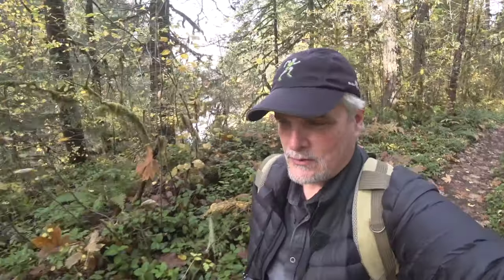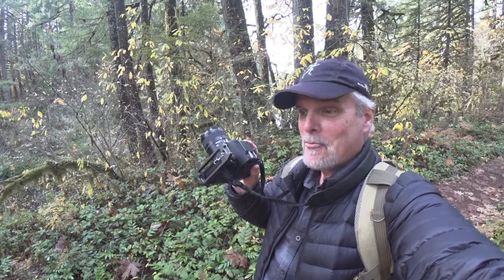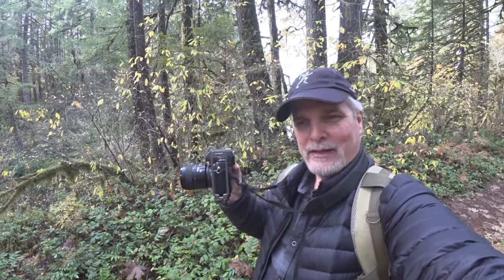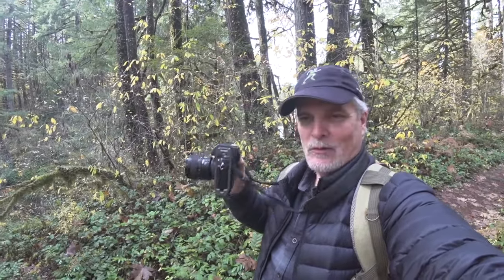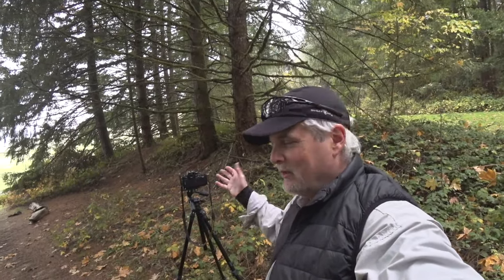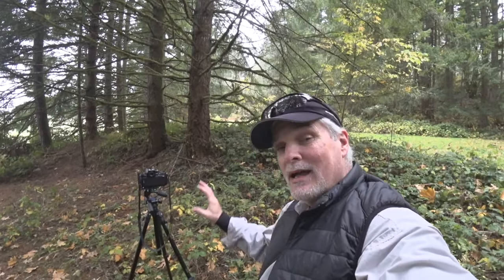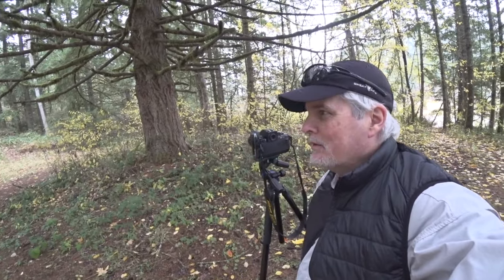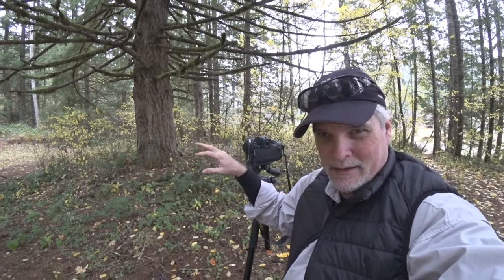A New Camera and a New Season of Film Photography | RTE S2Ep1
In season 2, episode 1 of Riding The Edge, I take out a new film camera for the first time. The camera, a Nikon F4 is loaded with a roll of Ilford Delta 100 35mm black and white film, and I'm looking for some black and white nature photos as autumn begins to fade away.

If you like this photography content and would like to help me make my art and videos, consider picking up one of my zines